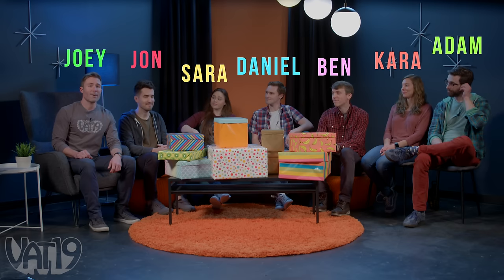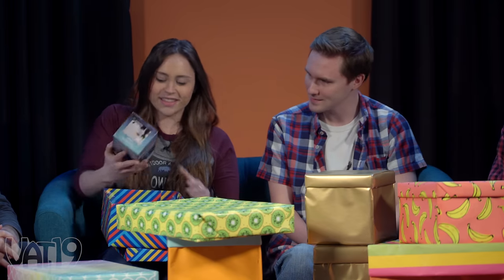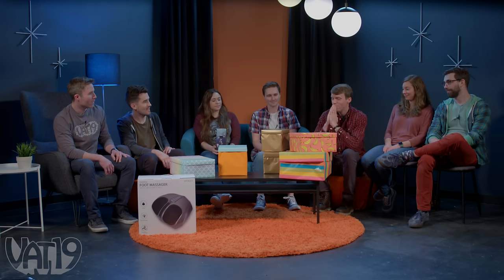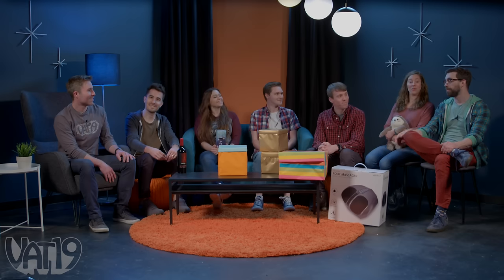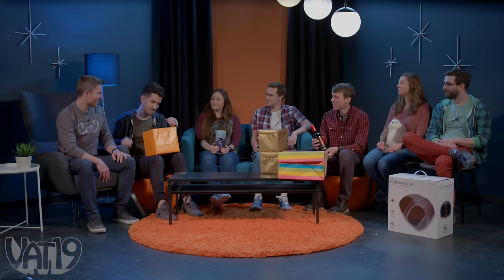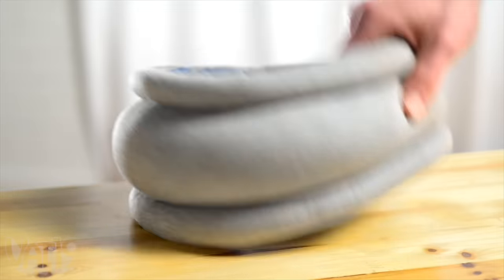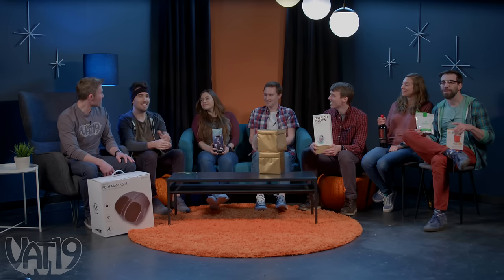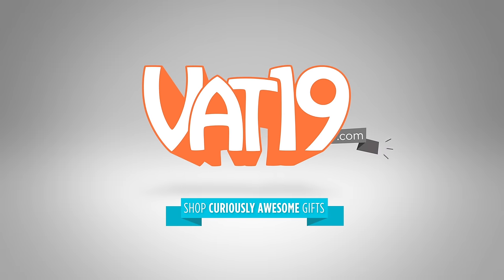7 Gifts That Make Your Stress Disappear • White Elephant Show #32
Please note that this video was recorded prior to the issuance of social distancing guidelines related to COVID-19. We are currently following appropriate protocol to ensure the safety of our staff and community.